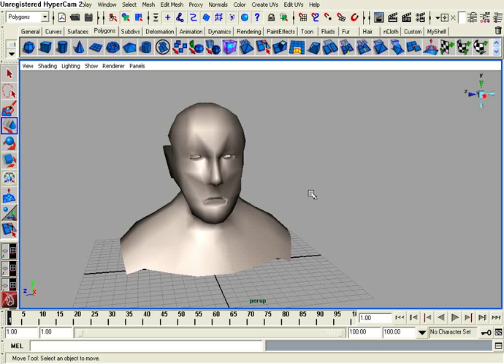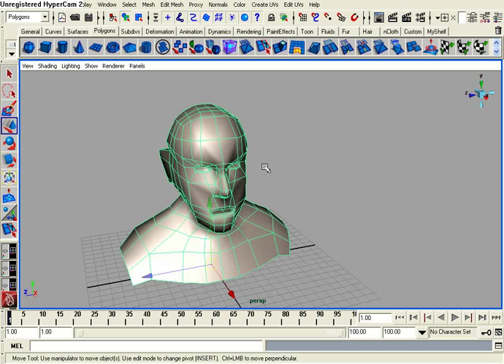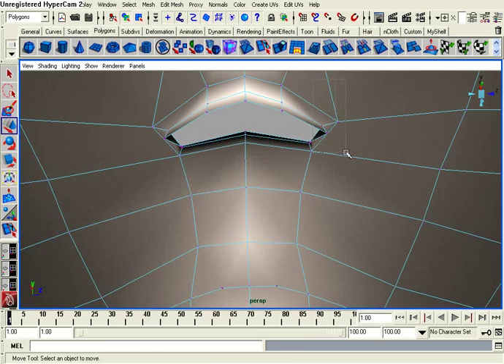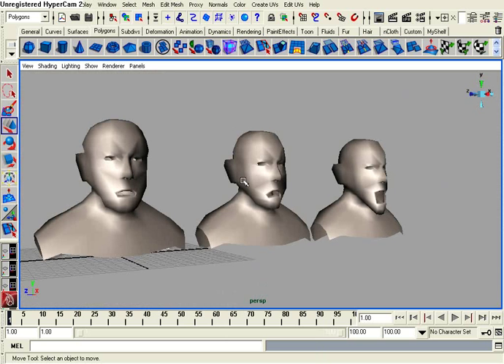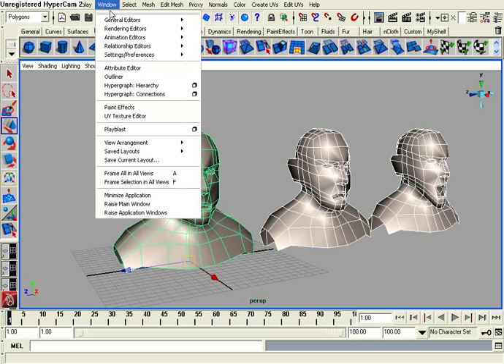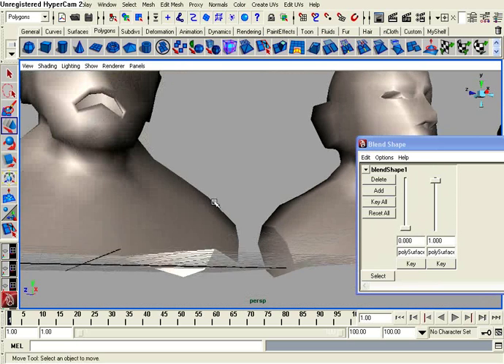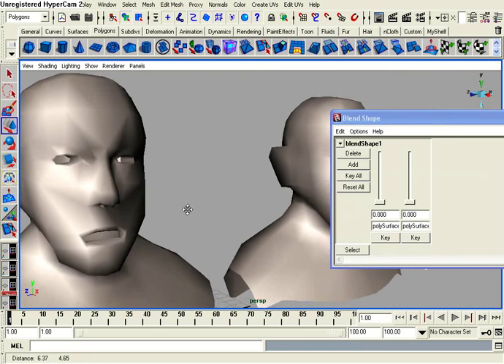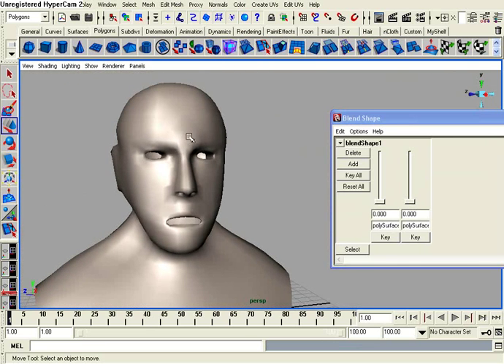Maya Tutorial 5 : Blend Shapes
Creating Blend Shapes in Maya
Done at 4:00AM O_o Enjoy.